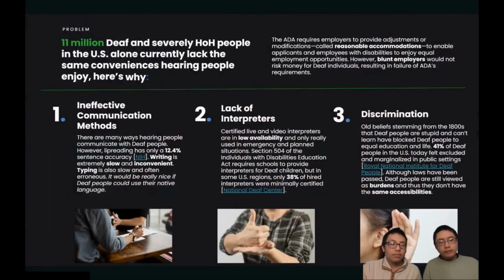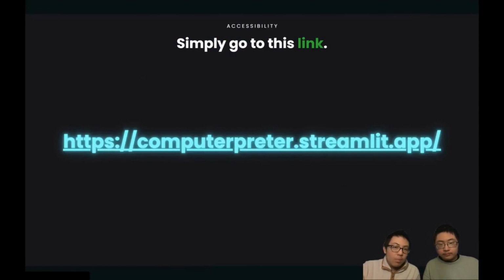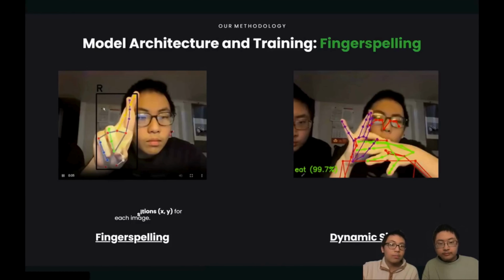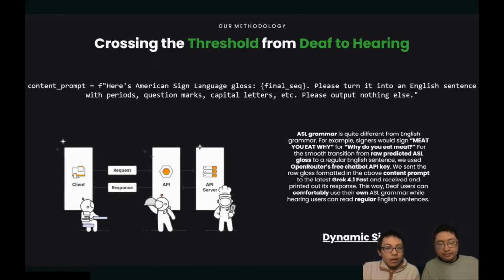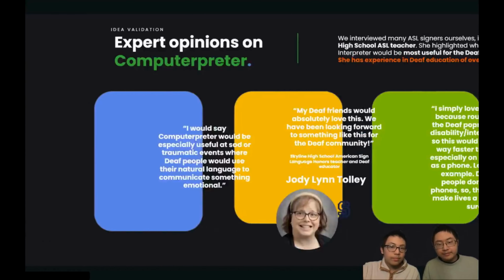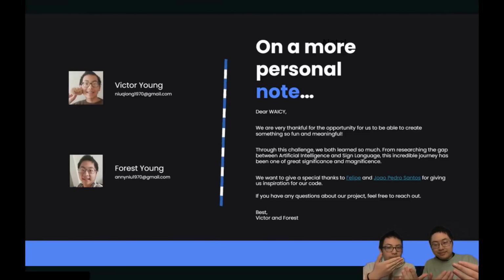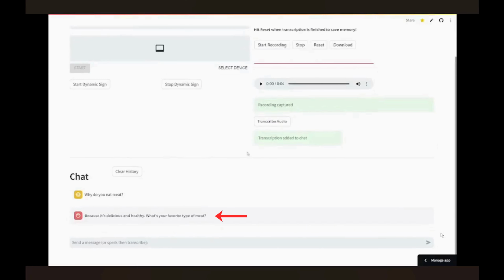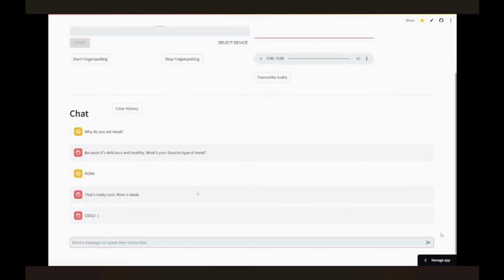MIT Solve Computerpreter (Full)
This is a 6:00 min video that shows the demo for our app, Computerpreter!